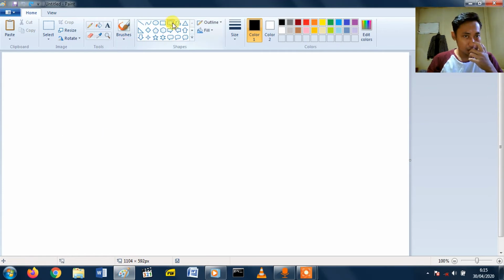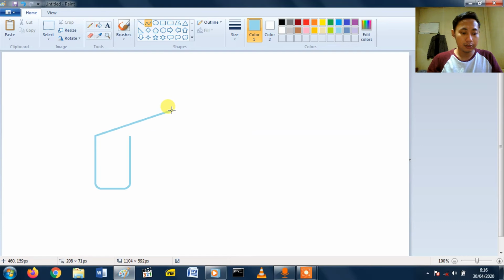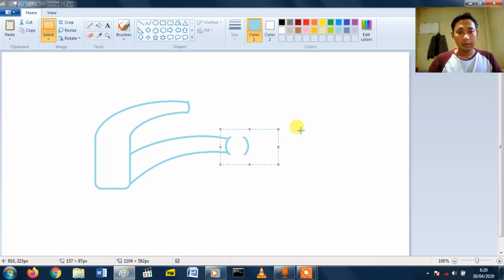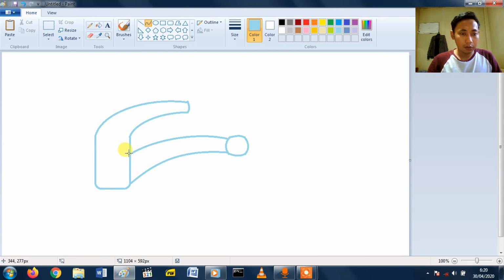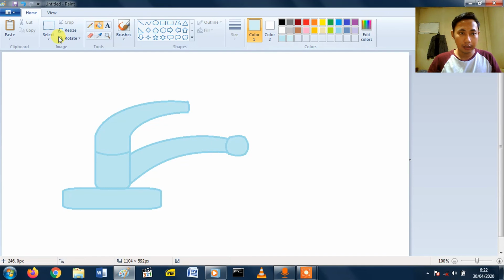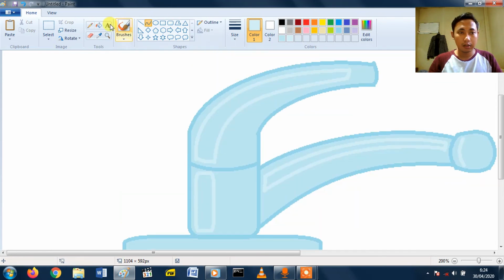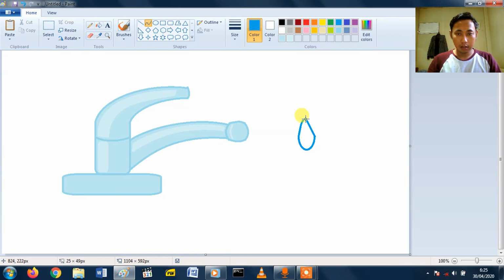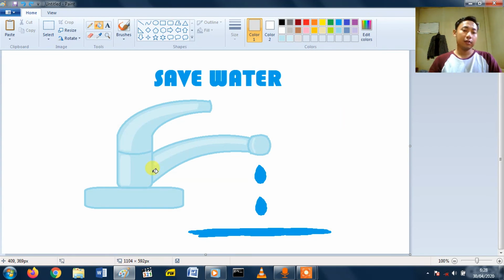SIMPLE MICROSOFT PAINT - MAKE TAP WATER CARTOON VERSION | Buat Gambar Keran Air dengan mudah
THIS VIDEO IS ABOUT HOW TO CREATE SIMPLE TAP WATER. IN THIS VIDEO I WAS USING MICROSOFT PAINT, THAT WHY CHILDREN CAN FOLLOW EVERY STEP MORE EASY.